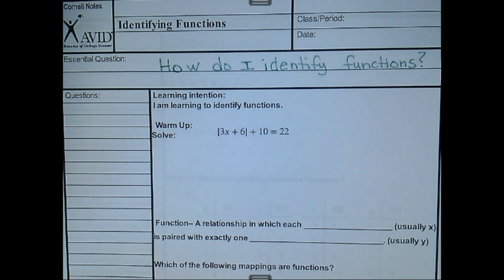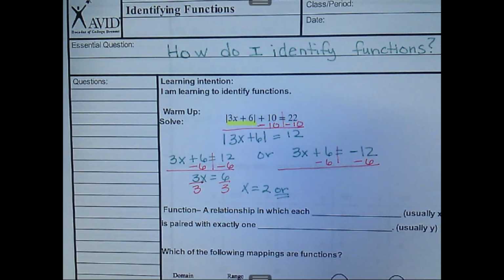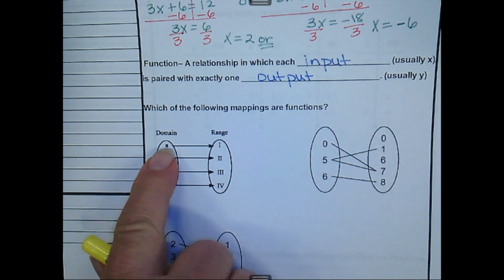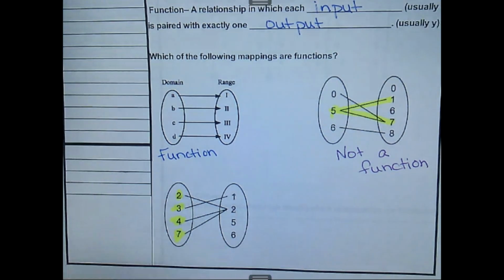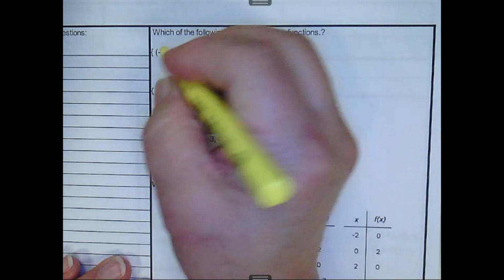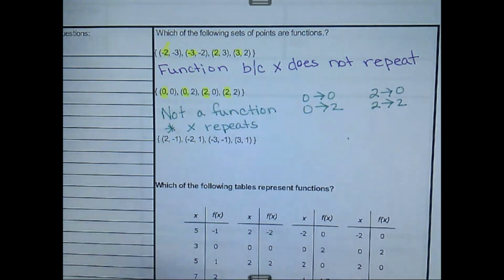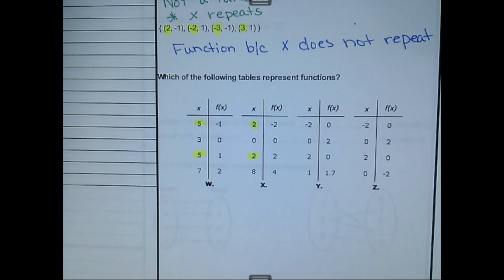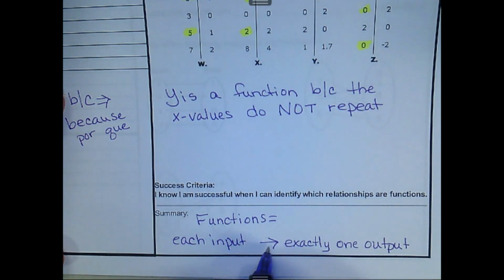Identifying Functions Day 1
Identifying functions from mappings, sets of points, and tables